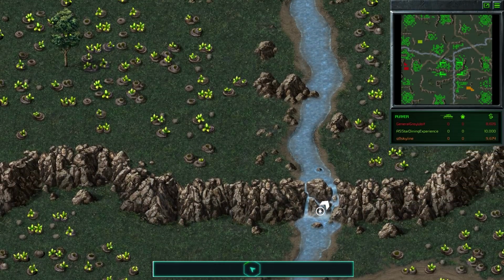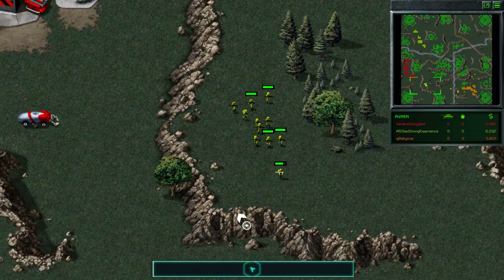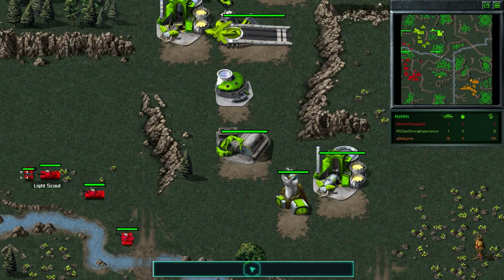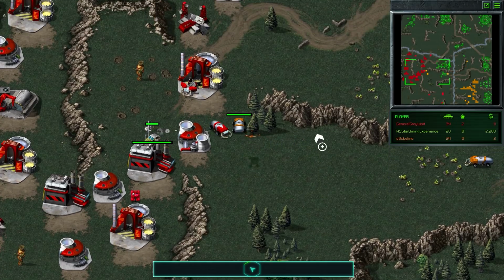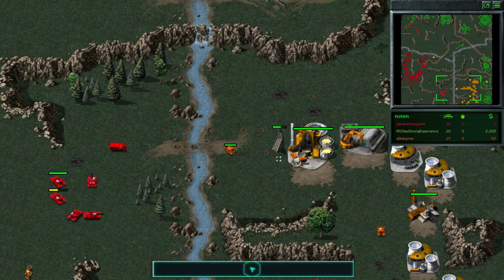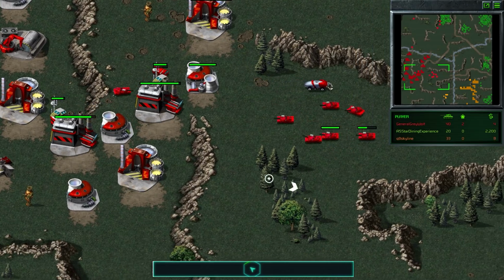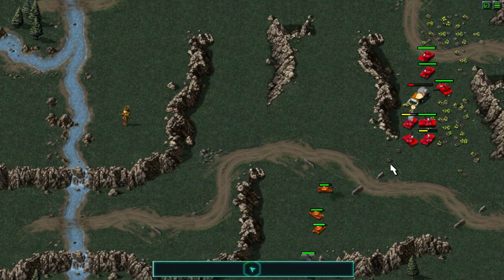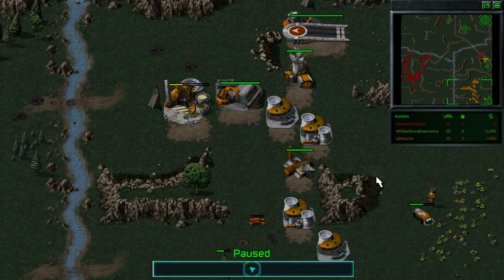3 Way FFA - Surgical Incision - Tiberian Dawn Remastered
We've got GeneralGreyWolf vs A5StarDiningExperience vs q8skyline on Surgical Incision.

Send replays or questions to: sybertreplays[at]gmail[dot]com